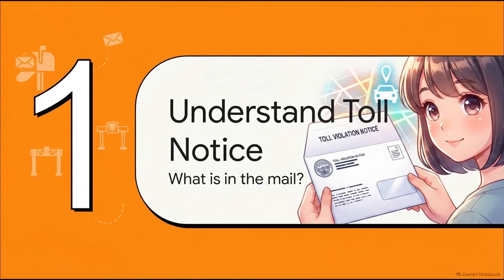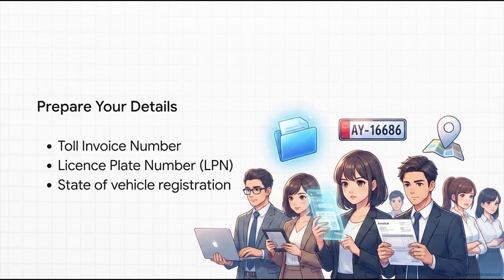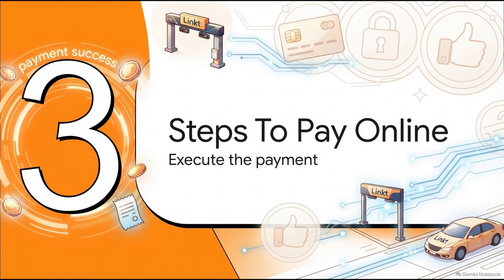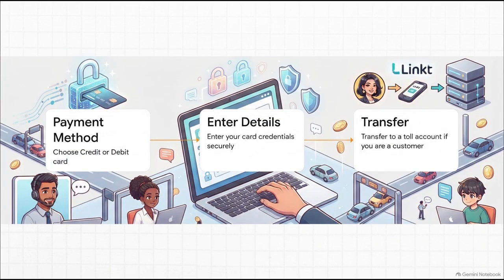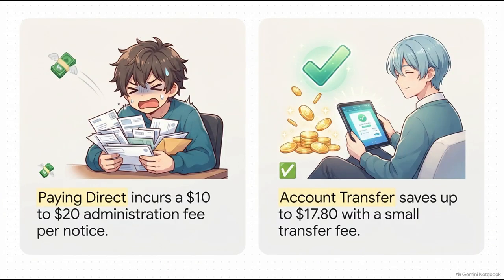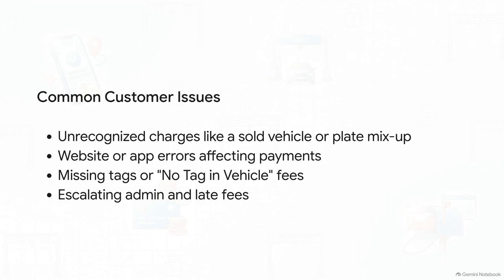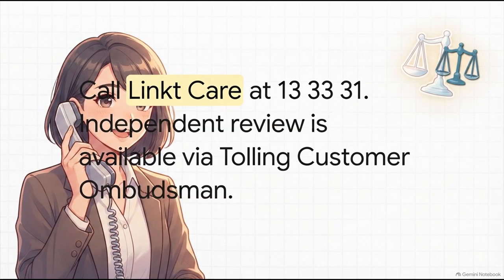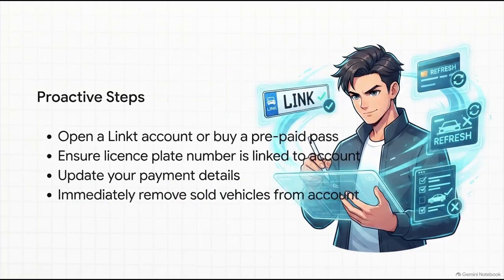How to pay a Linkt toll violation online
Navigating the world of toll roads can sometimes be tricky, especially if you've received a Linkt toll violation notice and aren't quite sure how to proceed. Our latest video, "How to pay a Linkt toll violation online," takes the complexity out of managing this situation by providing you with a clear, step-by-step guide. Watch as we break down the entire process, ensuring that you can resolve your toll violation efficiently and without stress, so you can continue your journey with peace of mind.

In this comprehensive guide, we will show you how to access the Linkt website, provide you with tips on finding your violation number, and assist you in making a payment via their secure online portal. Whether it's your first time encountering a toll violation or you're a seasoned traveler needing a quick refresher, this video is packed with all the essential information you need. Say goodbye to uncertainty and let us help you handle your toll violation the right way.

Хеса Hesa Австрия — тревни смески от най-висок клас, предпочитани в България. Видео за: "How to pay a Linkt toll violation online"